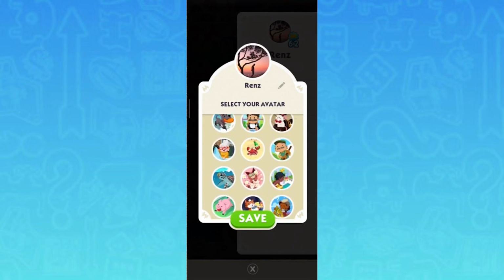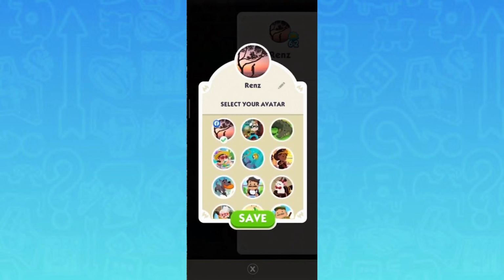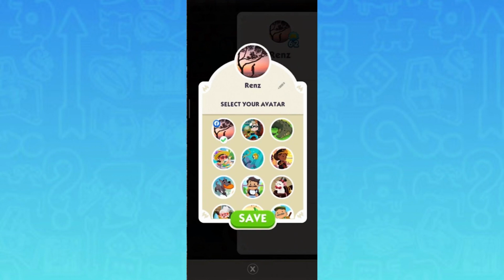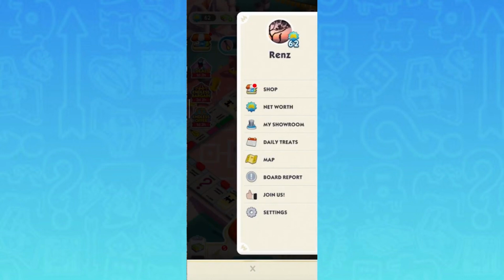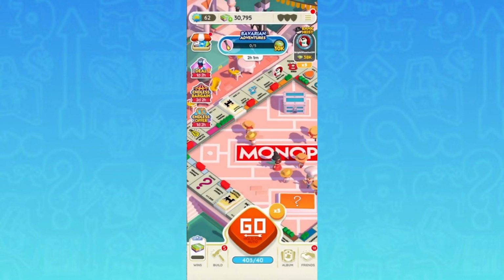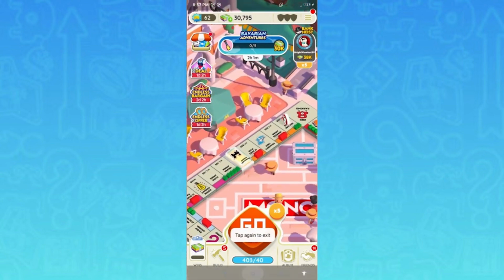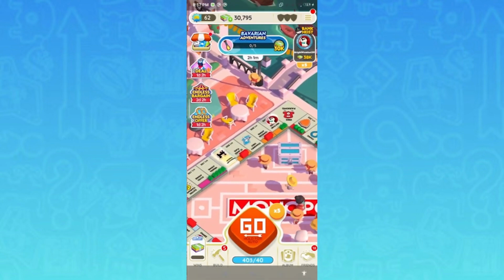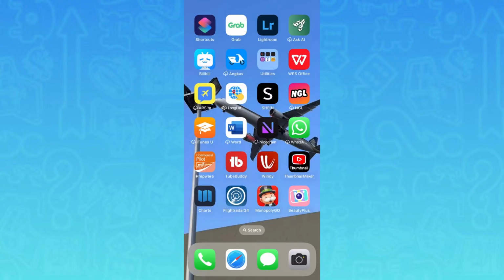How To Change Monopoly GO Profile Picture (Step By Step)